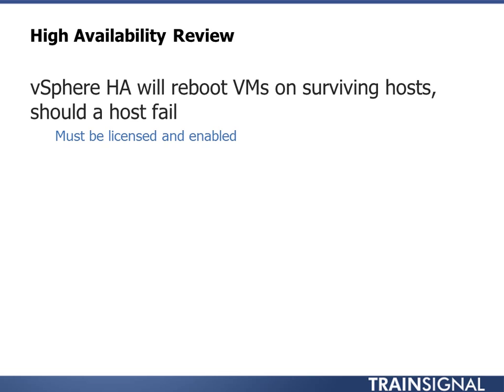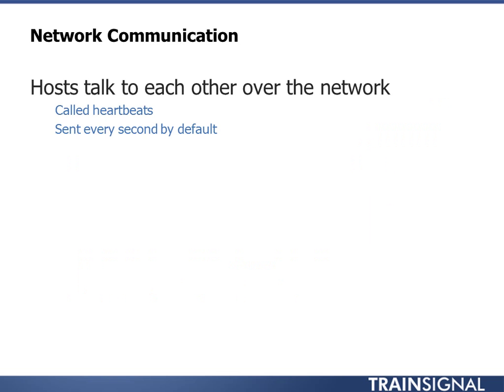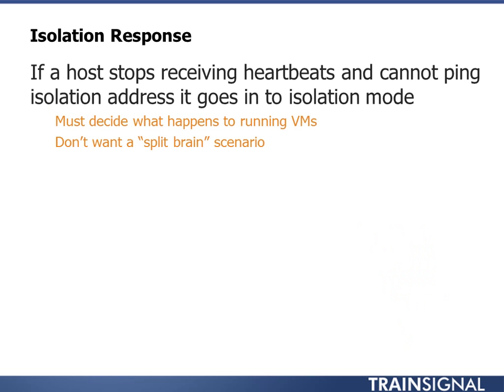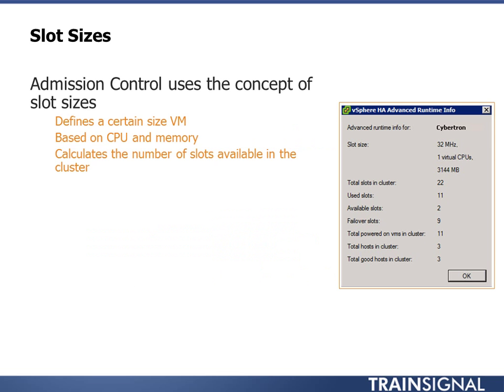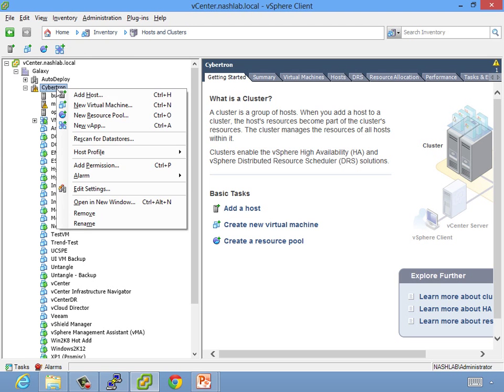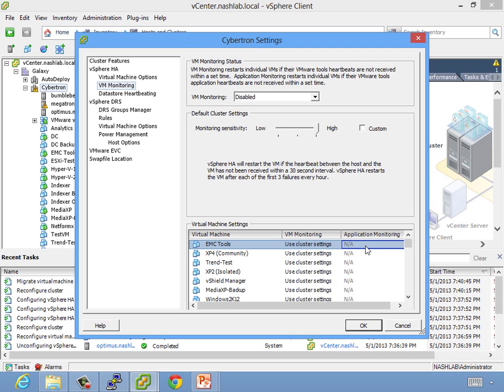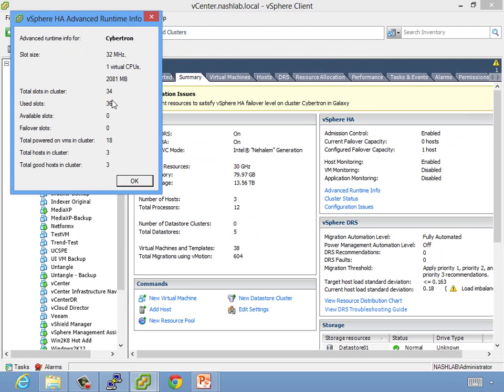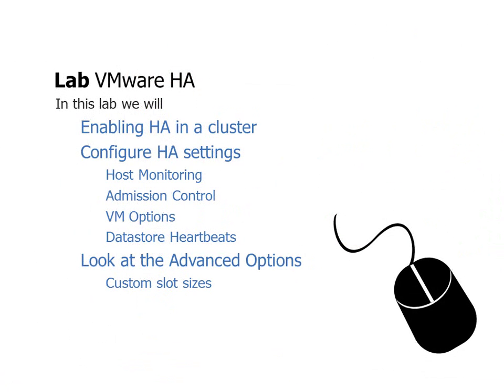Managing VMware High Availability in vMware vsphere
Vmare Vsphare
Computer Network